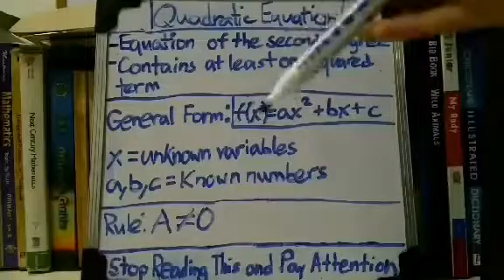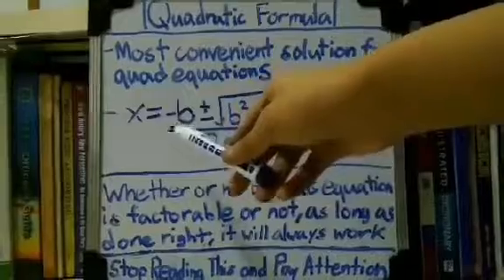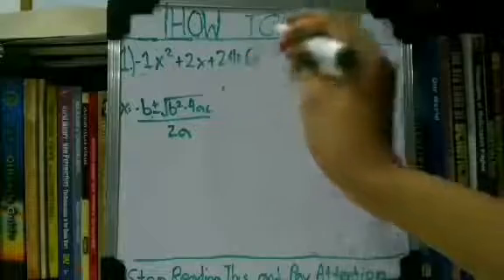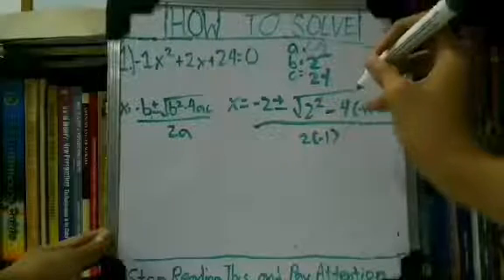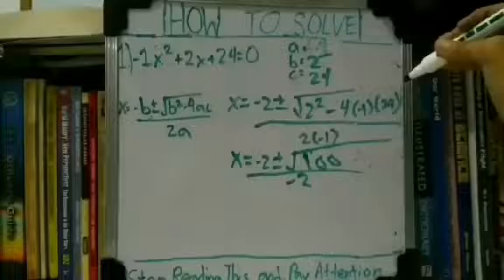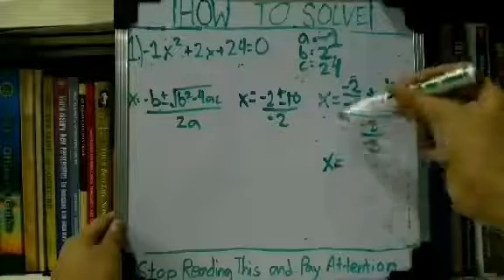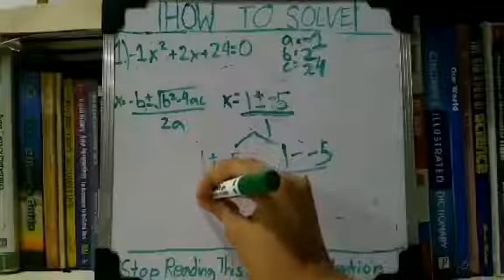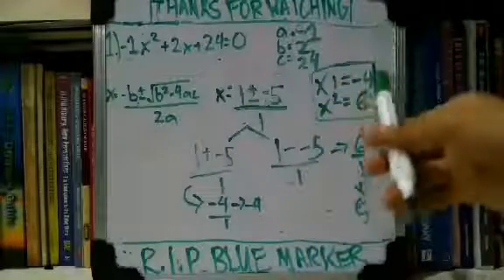Math Tutorial- Quadratic Equations and the Quadratic Formula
9-Mendeleev